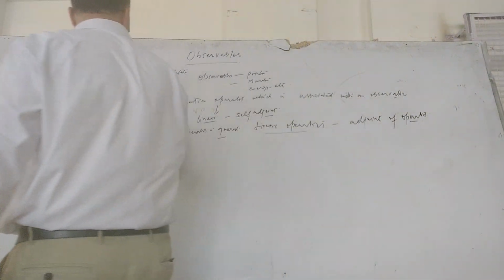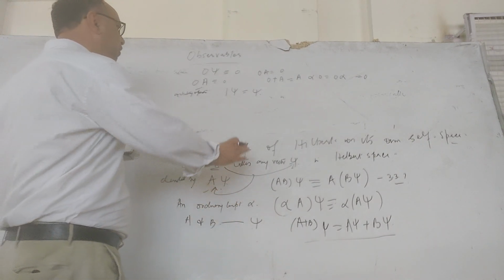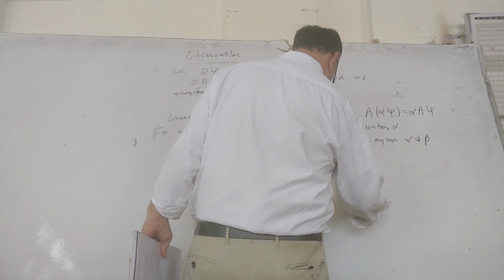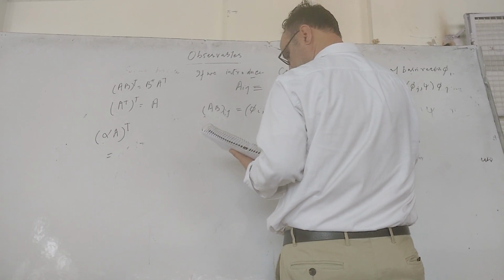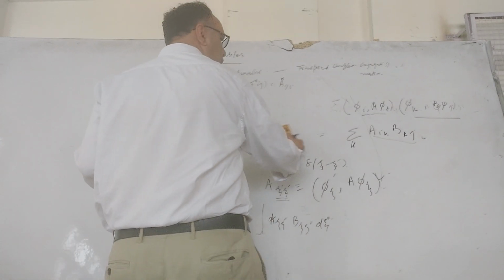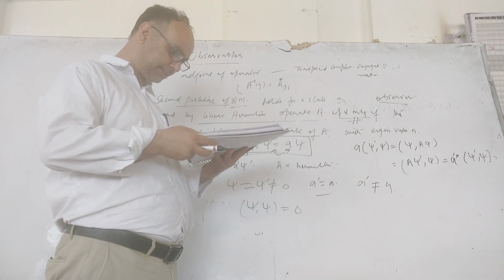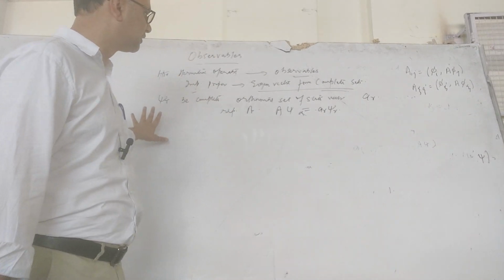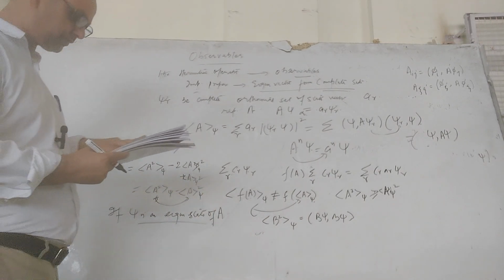General Principles of Quantum Mechanics 4